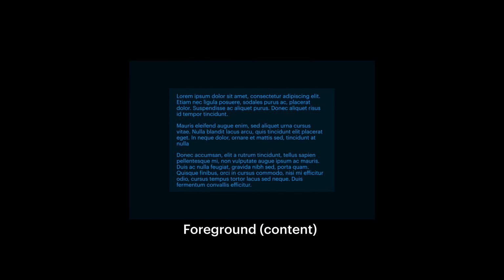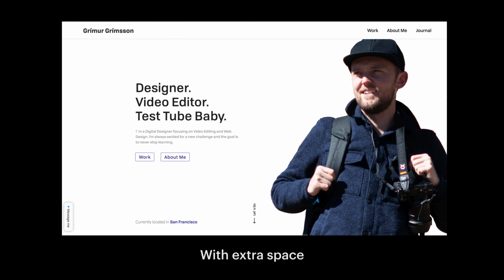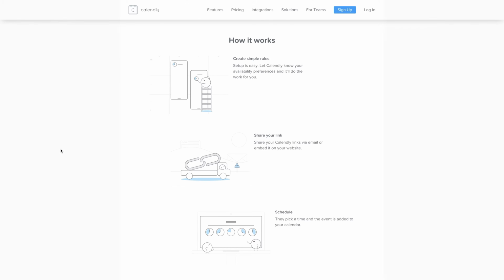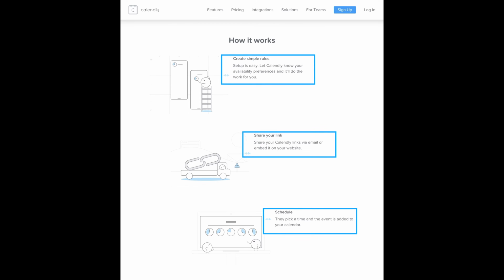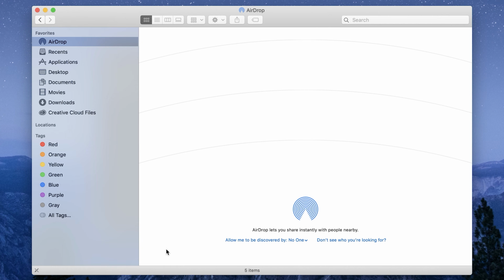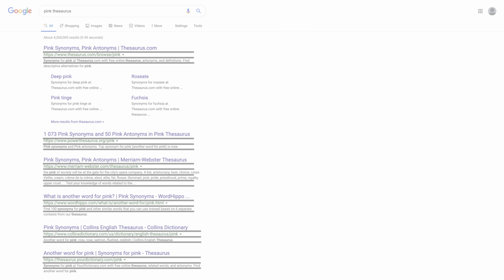Design principles: Space in design — The Freelancer's Journey (Part 15 of 43)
We'll cover space: the visual blanks between elements in our design and how to use space to achieve legible, clean designs. Watch the full course, in order, for free